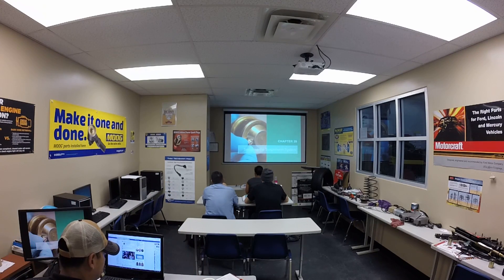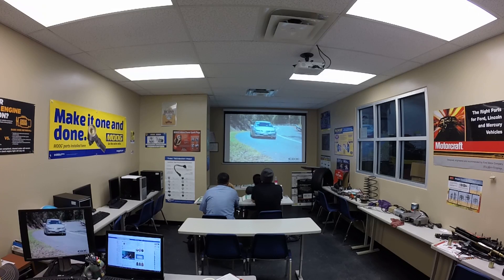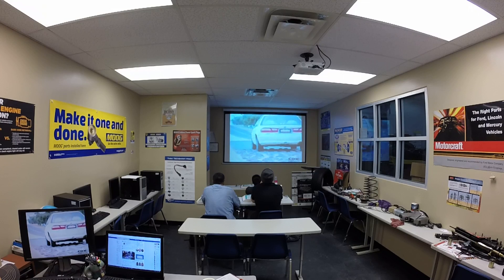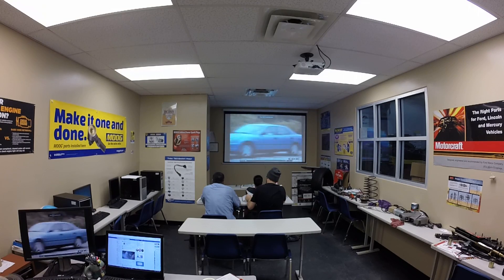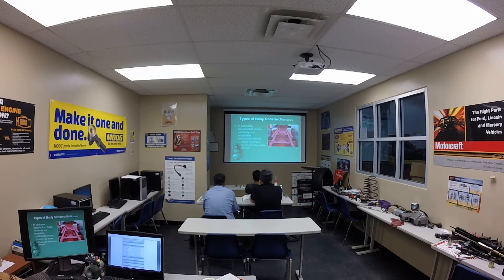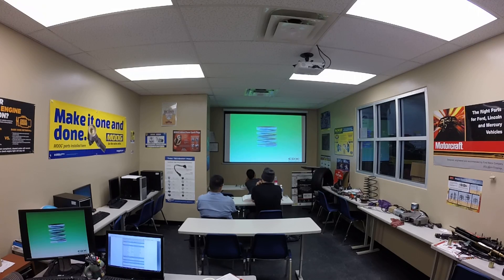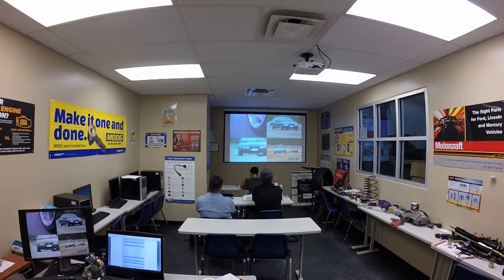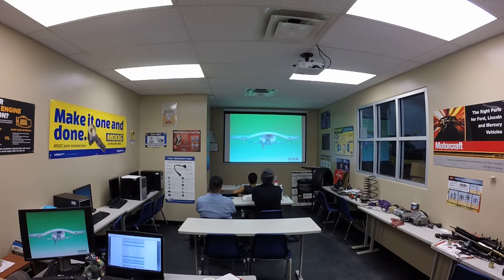Chap29Clip1Day1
Auts 120 Steering and Suspension
Chapter 29 Clip 1 Day 1